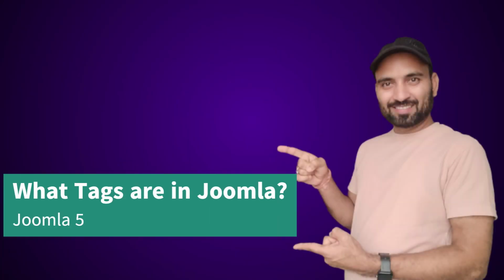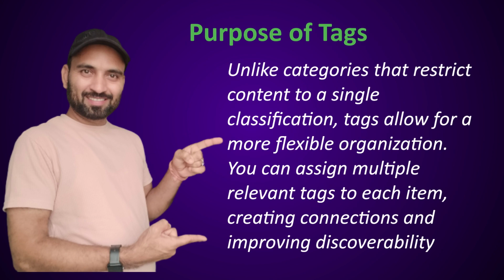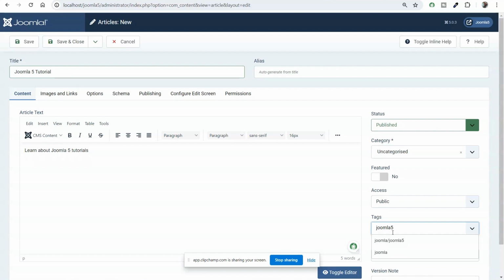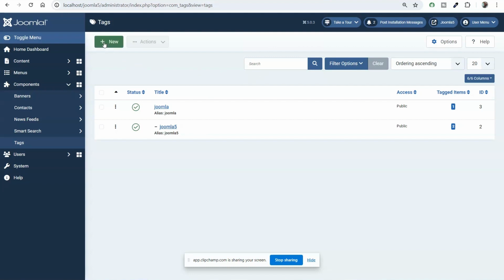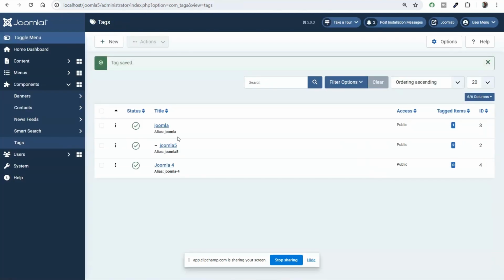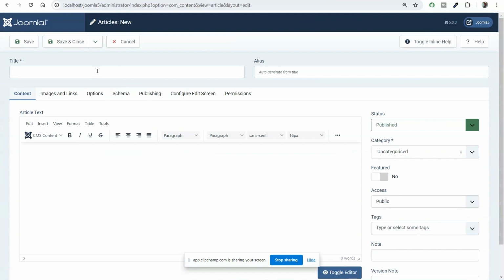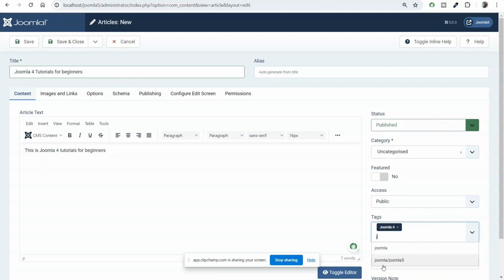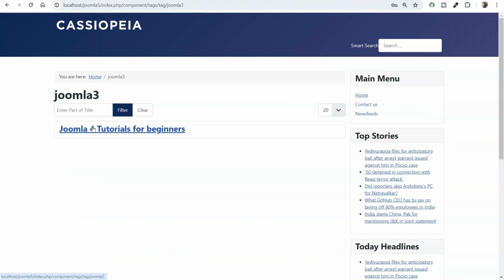#16 What are Tags in Joomla? #️⃣#️⃣| Joomla 5 Tutorial for beginners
#16: What are Tags in Joomla 5#️⃣
Hello Friends, in video tutorial, you will learn about what tags are in Joomla. You can learn more about Joomla 5, by following the below playlist.
00:00 Intro
0:25 What Tags are in Joomla
0:42 Purpose of Tags
1:00 Benefits of using Tags in Joomla
2:03: How Tags Work in Joomla
2:36 How to Create Tags in Joomla 5
3:53 Demo of Tag creation in Joomla 5